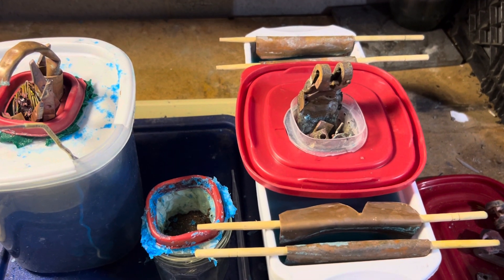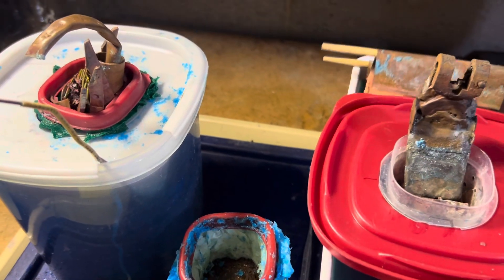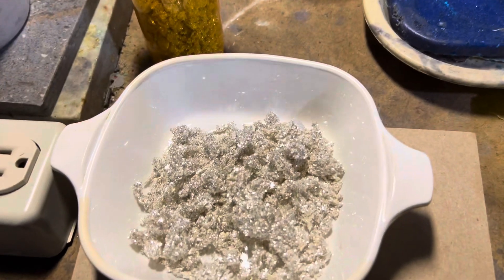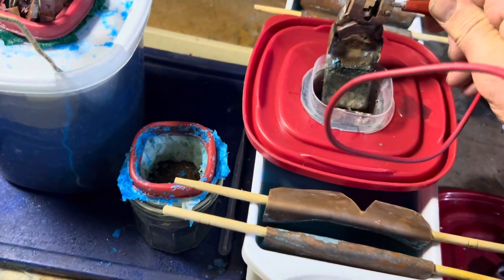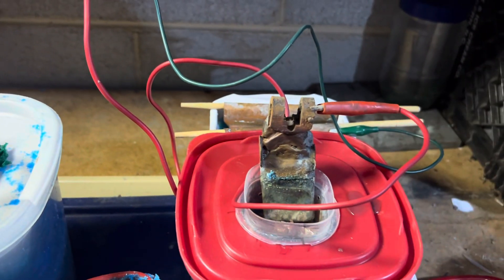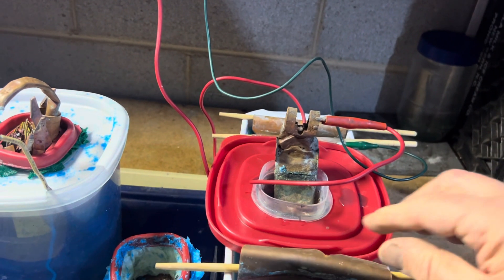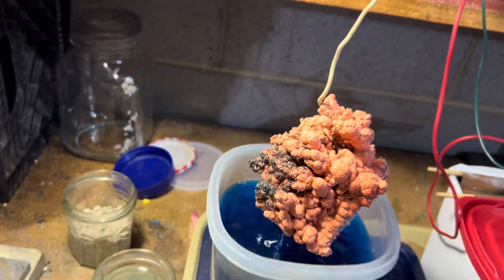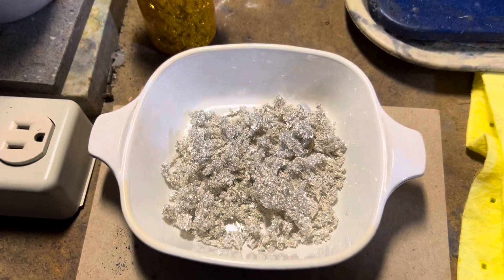Copper refining Cell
This is a cell to refine Copper it is an easy cell to build . The electrolyte is copper sulfate and sulfuric acid . I use it to recover silver from plated items.  Contacts and breaker parts mostly , some silver brazing rod , etc.  the copper sulphate cell is easy to operate , doesn’t create fumes and cheap to build.
It’s slow but effective .
The silver falls out as slimes and is recovered later.
So far about 8 grams of silver has been recovered so far .
I have used sulfuric acid and nitric to strip silver , KNO3 electrolytic cell to reverse electroplate  to recover silver
I think this is the best way to recover silver from copper .
The silver is captured as slimes and the copper is .999 pure .
About 15 grams have been recovered so far .
Check out later videos on copper cells.
I will build another later in the summer of 2024 be sure to look for it .

f You do this you do so at your own risk.  I assume no responsibility for your actions